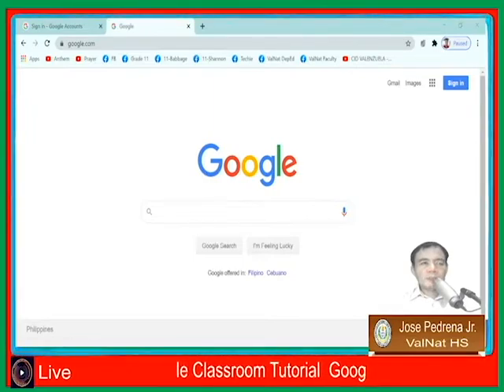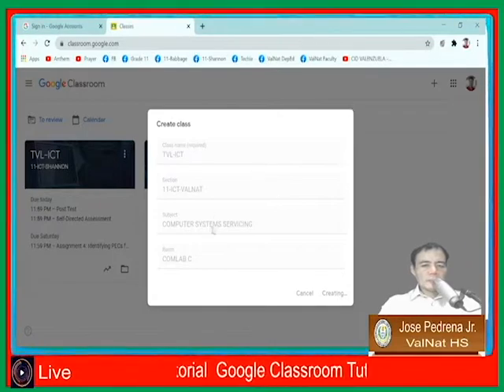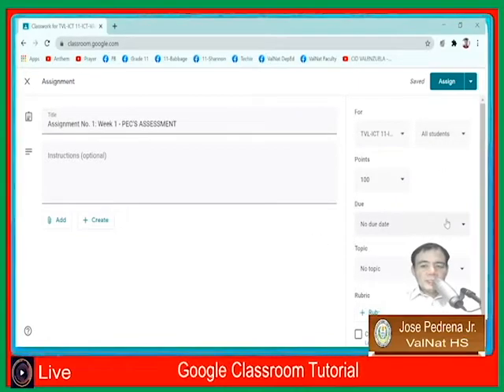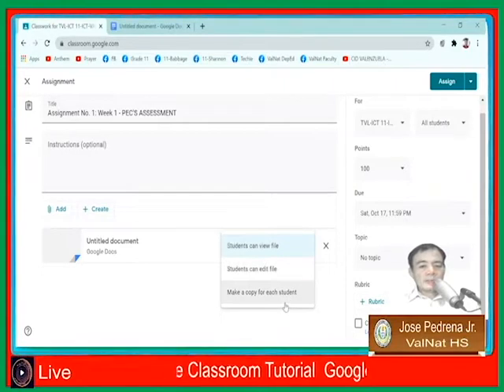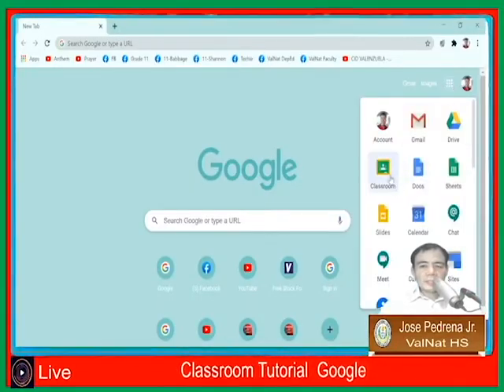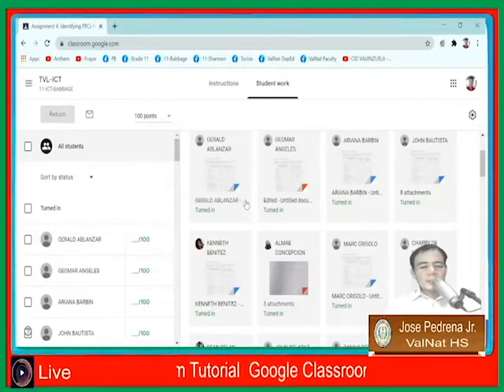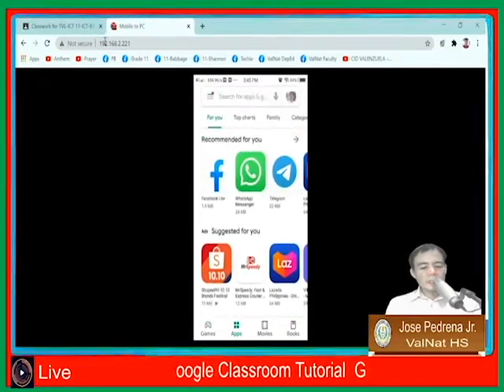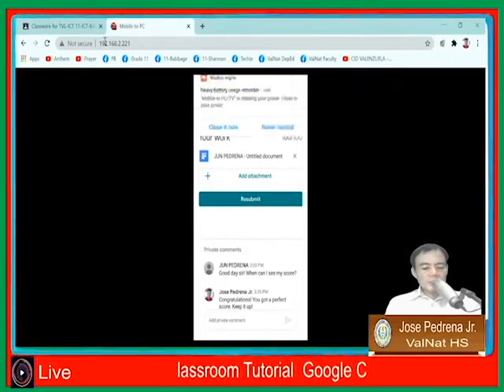Google Classroom Tutorial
This video is a tutorial on how to create a Google Classroom, create Activities or Assignments and share with students using both Personal Computer and Cell Phone.